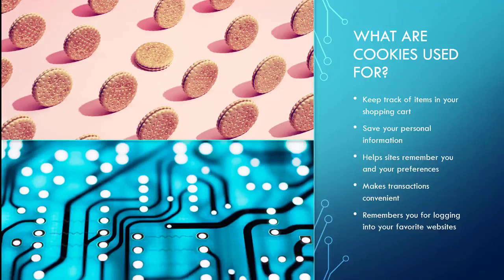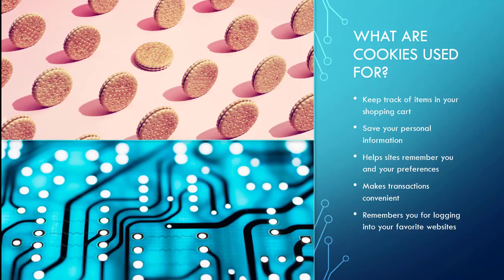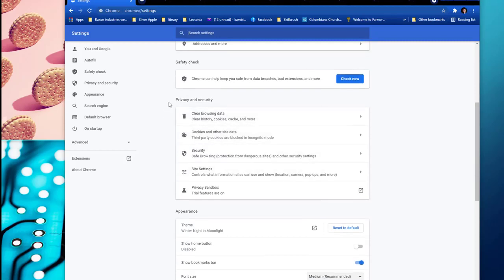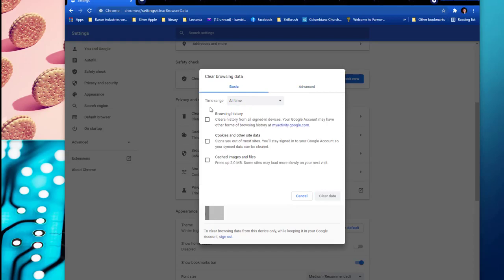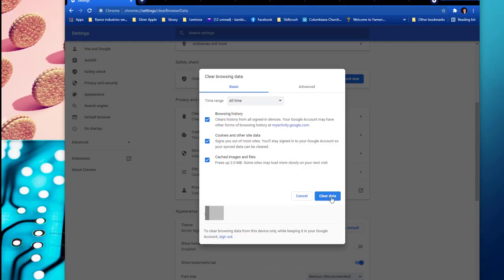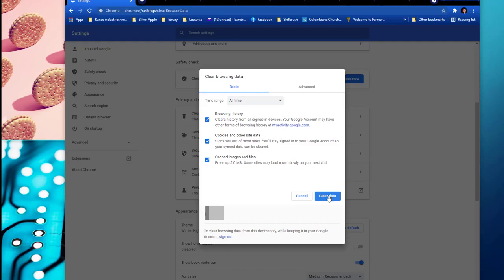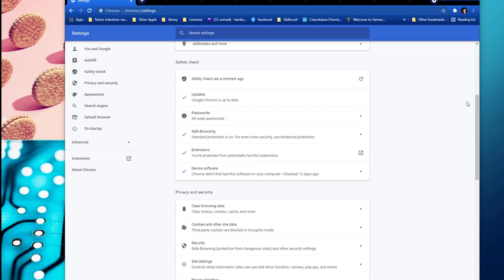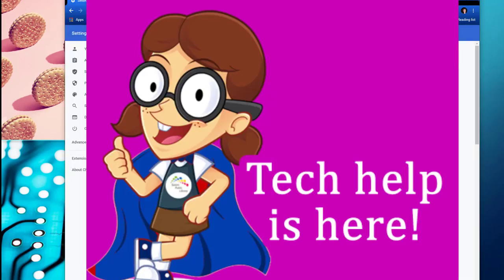Delete Cookies in Chrome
Salem Public Library presents our Tech Class series. In this episode, tech trainer Kathy Bennett covers how to delete cookies in Google Chrome.